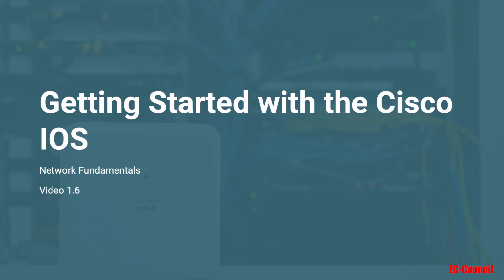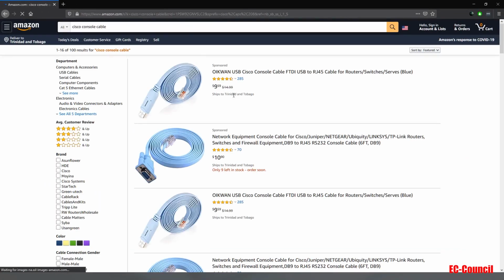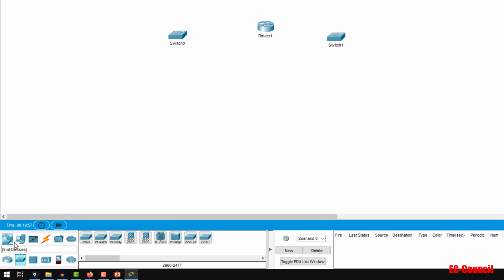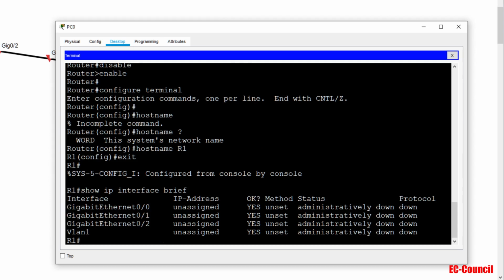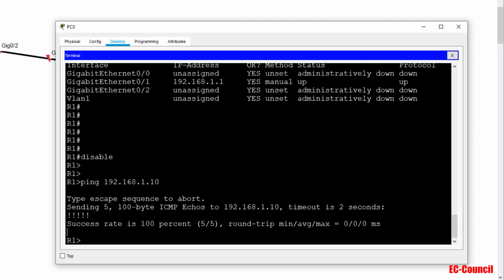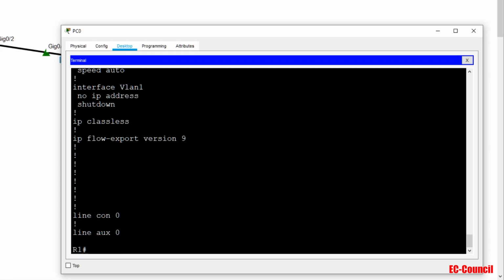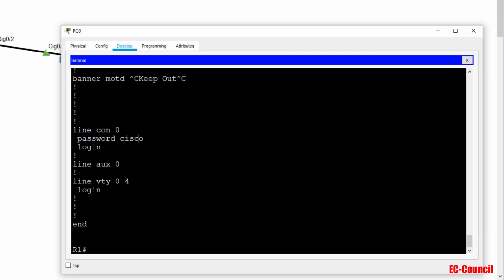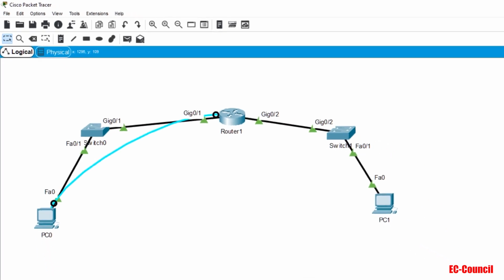CCNA 200-301 07 - Getting Started with the Cisco IOS